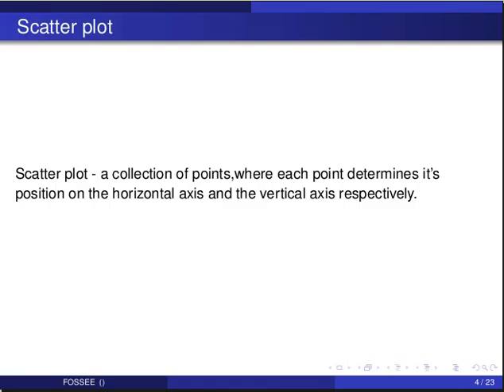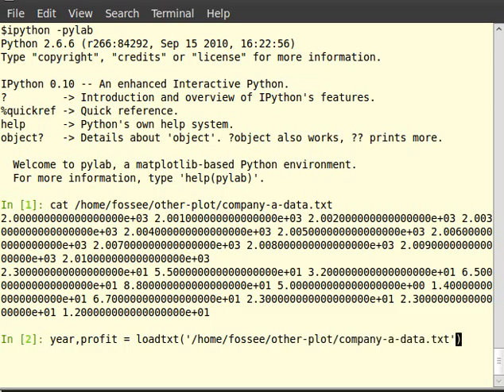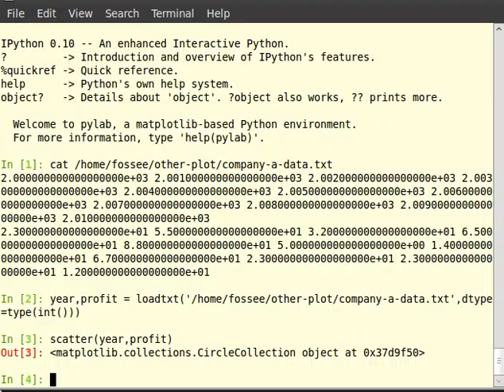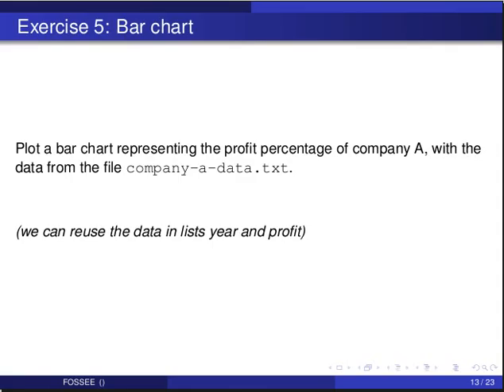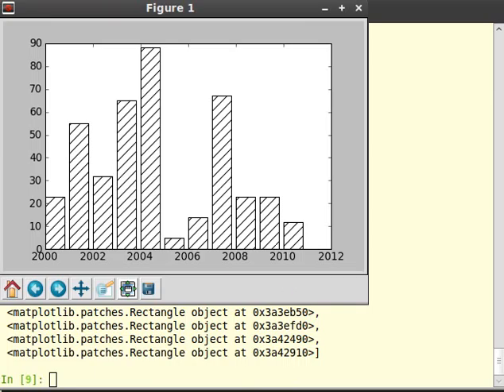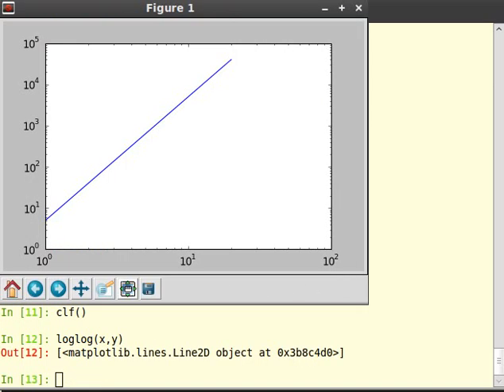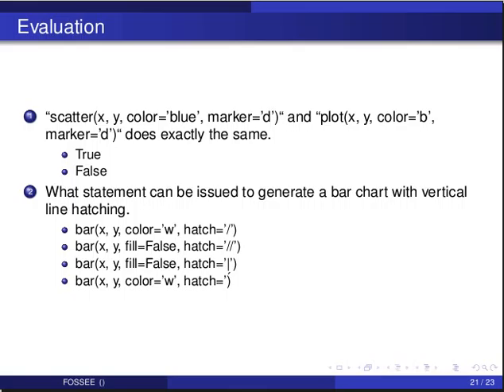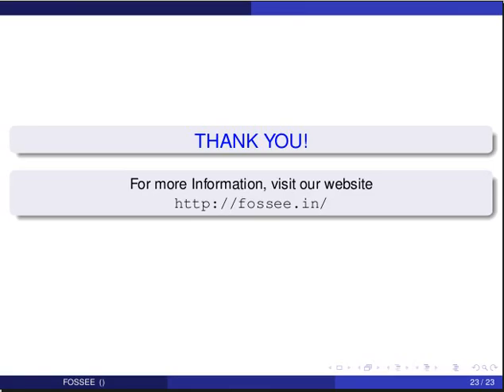2 3 other types of plots(ENGLISH)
LEARN HERE...
ABOUT OTHER TYPES OF DATA.